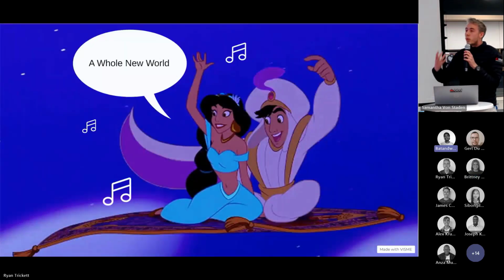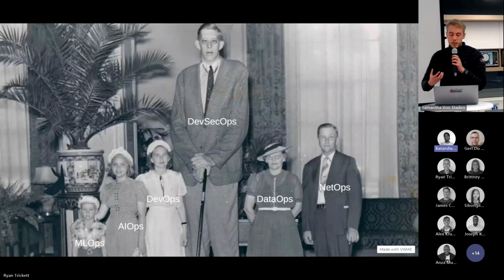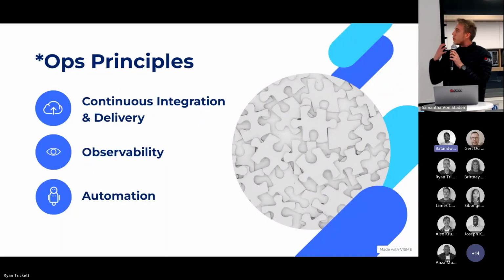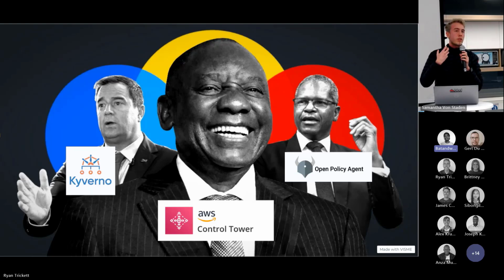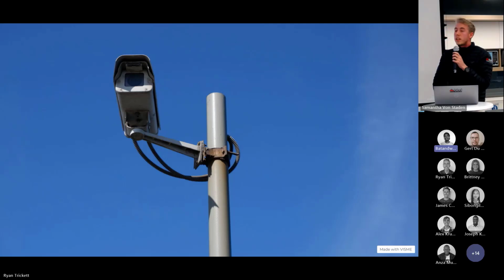Integrating DevSecOps for Better Outcomes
The integration of security practices within the DevOps framework and how it leads to more secure and efficient development.